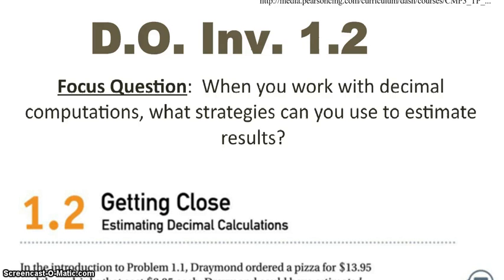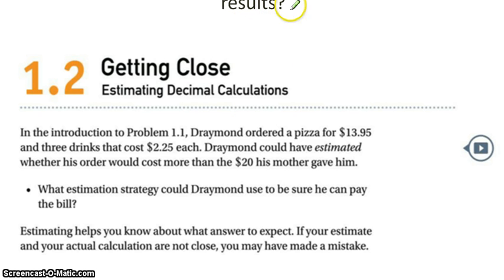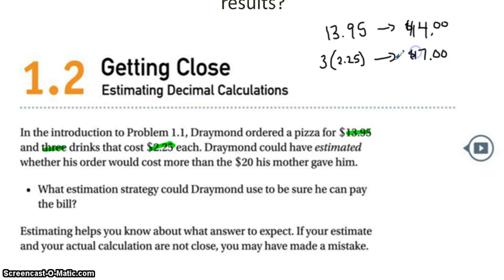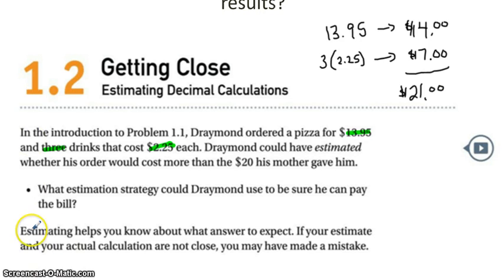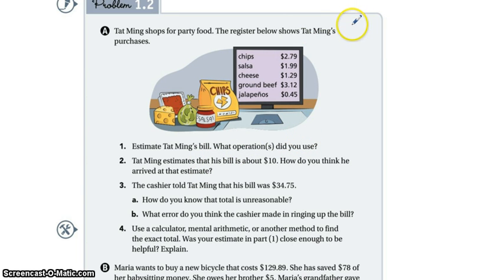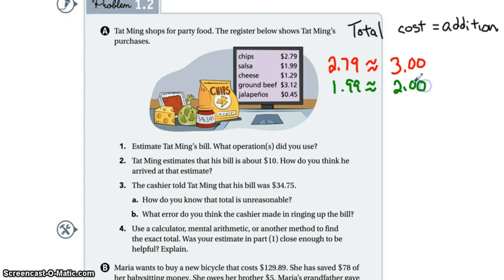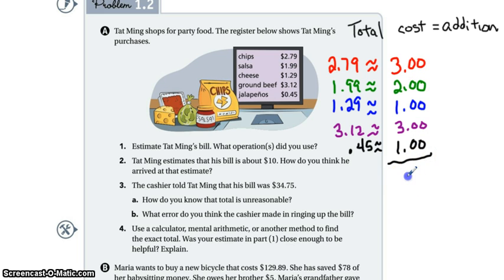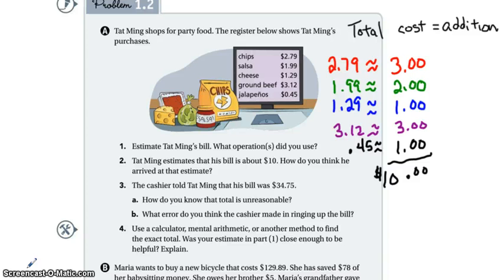DO Lesson 1 2